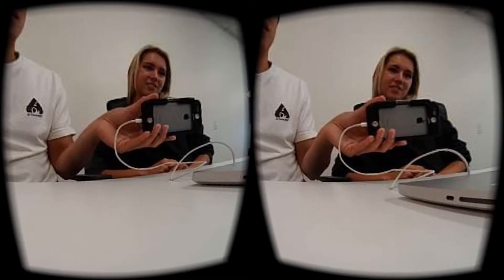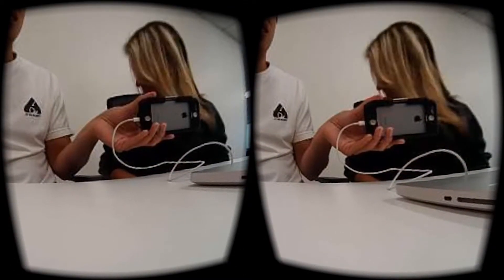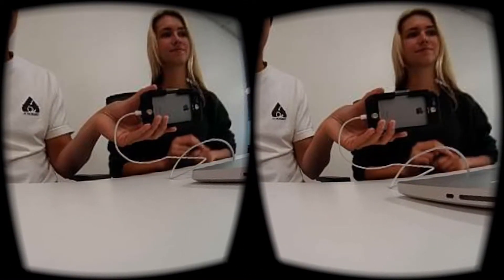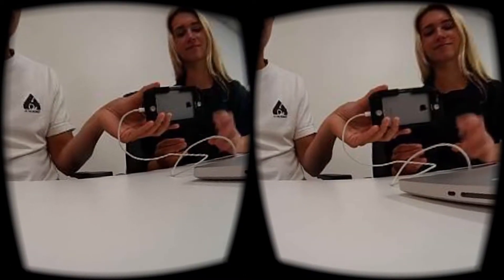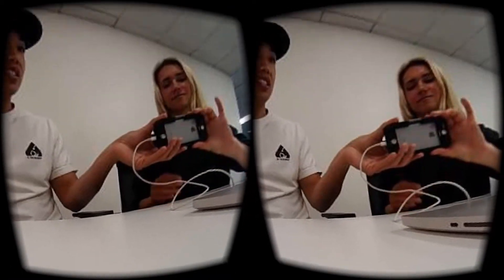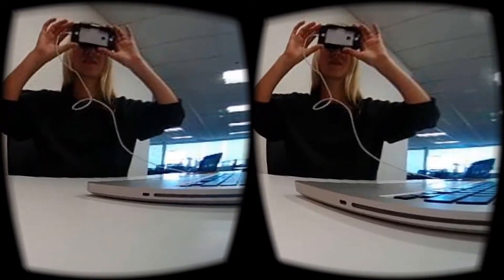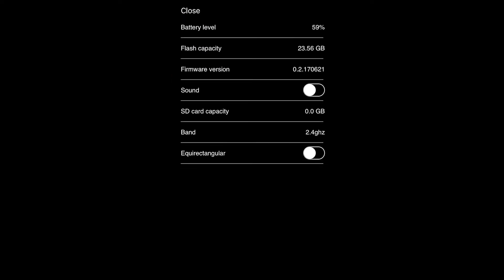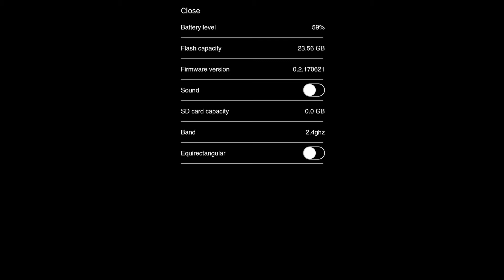How To: Live VR Preview and Equirectangular Output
Ryan and Alanna show you how to get a Live VR Preview and change your LucidCam output to equirectangular.